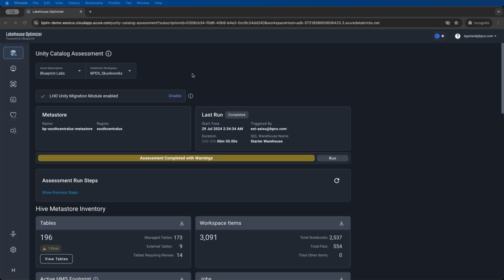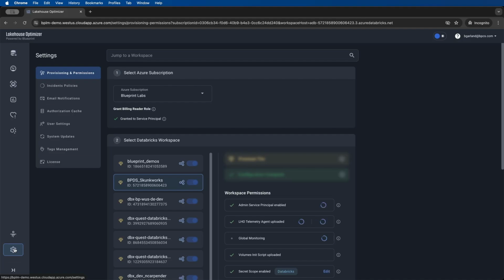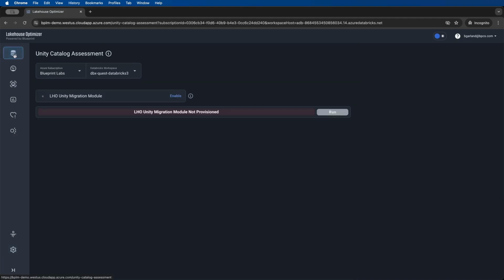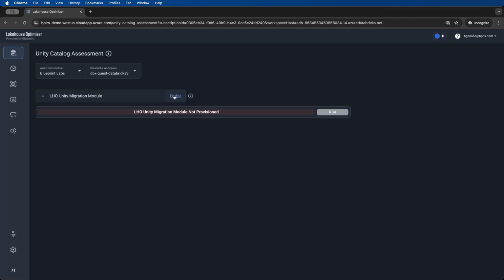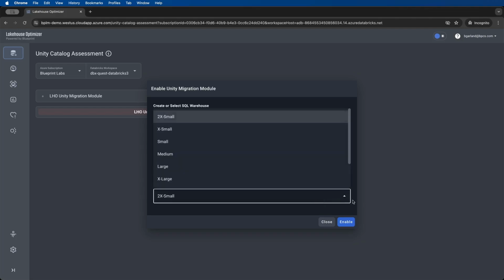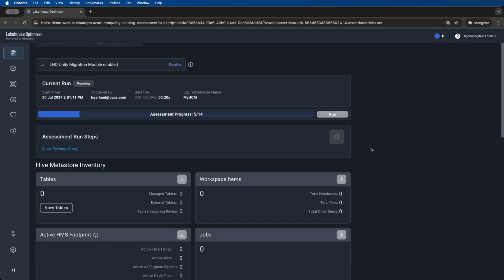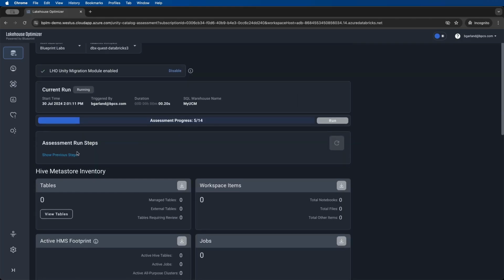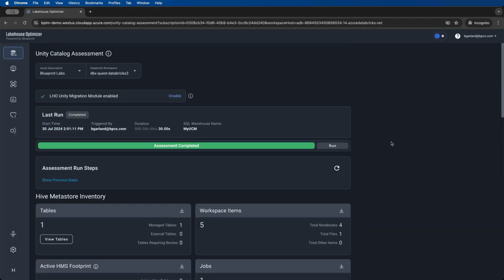Lakehouse Optimizer UCM Setup